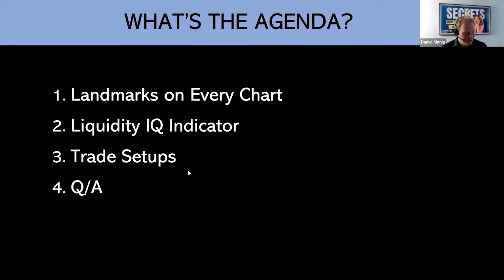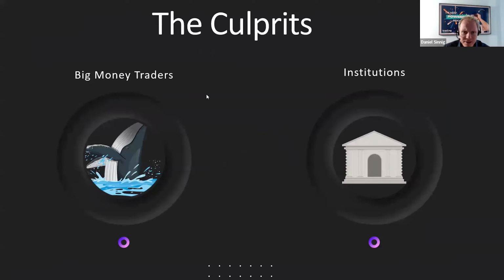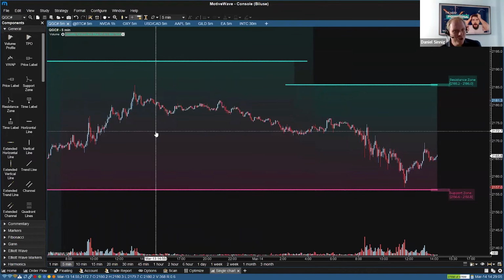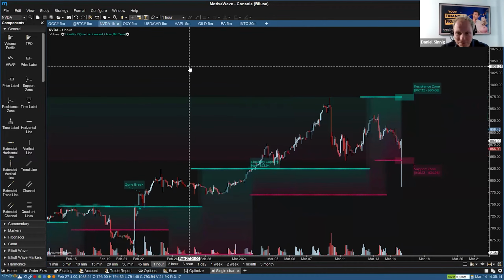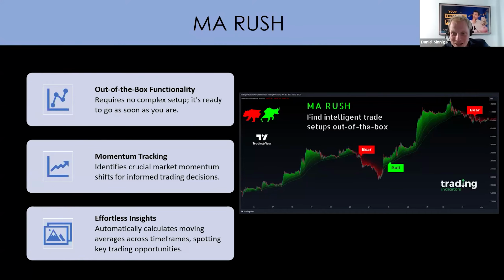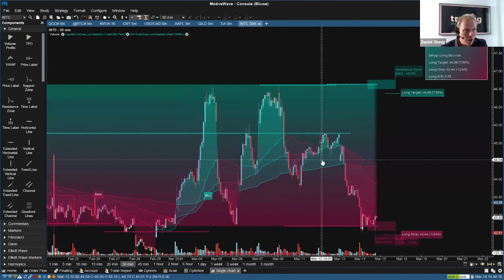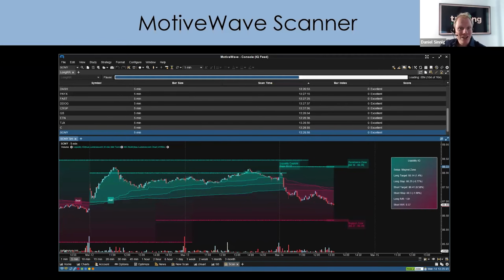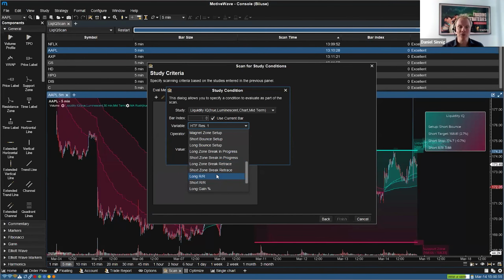Discovering Market Secrets - Enhance Your Trading with Liquidity Zones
Webinar Event Topic: Discovering Market Secrets - Enhance Your Trading with Liquidity Zones

MotiveWave Partner Webinar:

Interpreting charts can be challenging due to their unpredictable nature and the presence of distracting elements. Differentiating between genuine price moves and fakeouts is a common challenge for traders, regardless of their experience level. However, when equipped with the knowledge of what to look for, you can identify landmarks on the chart that naturally attract price. These distinct points, referred to as Liquidity Zones, provide exceptional accuracy, enabling traders to execute and manage strategically positioned trades.

Join Dr. Daniel Sinnig from Trading Indicators in an informative webinar as he reveals the significance of Liquidity Zones in finding powerful trades. Using MotiveWave, Daniel will share his favorite trade setups for both swing and day trading. Best of all, these setups can be understood and applied by traders of all levels.